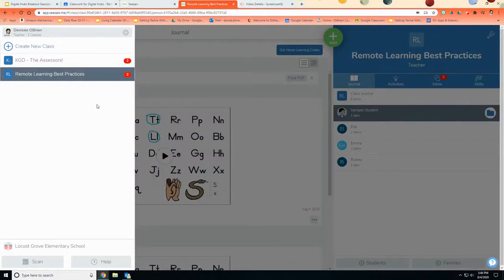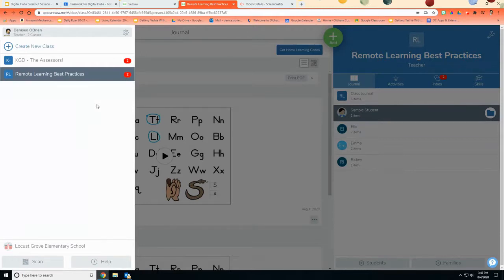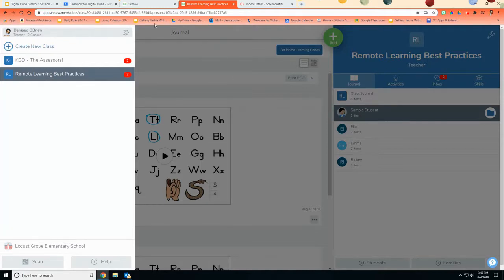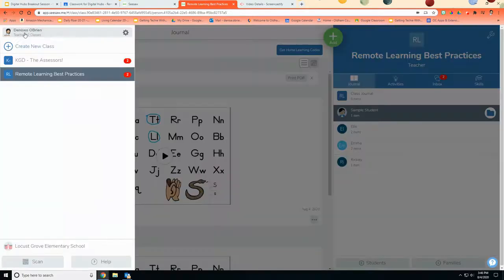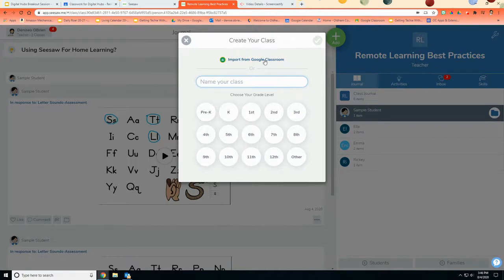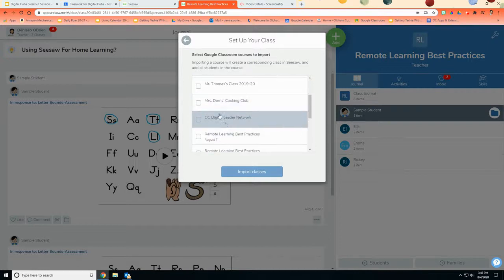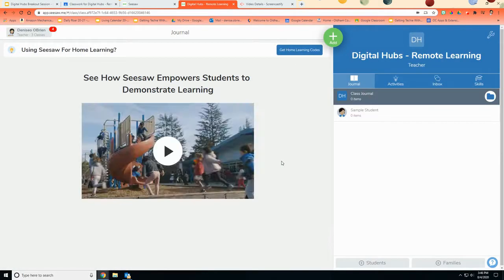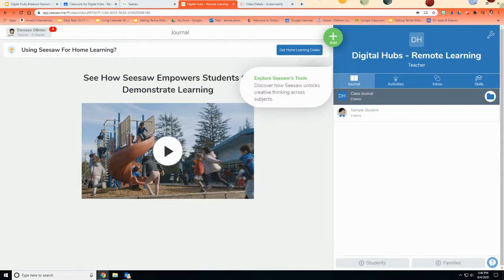Digital Hubs: Creating a Seesaw Class from Google Classroom